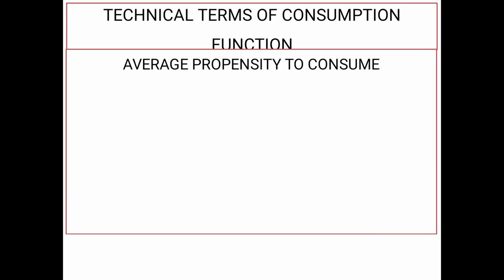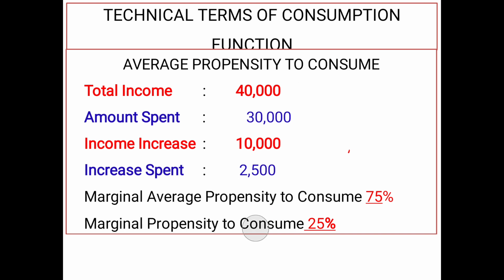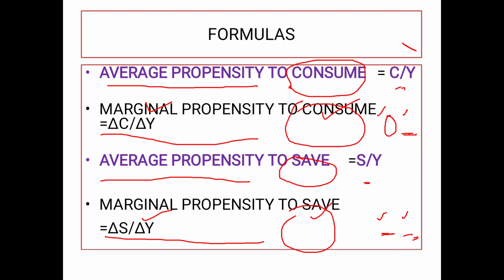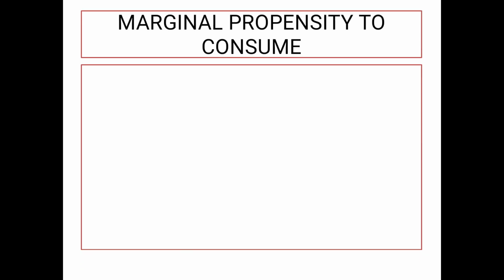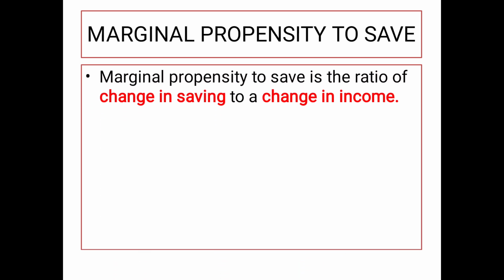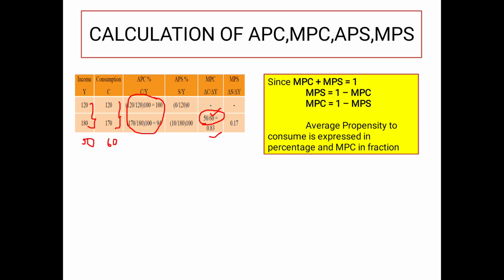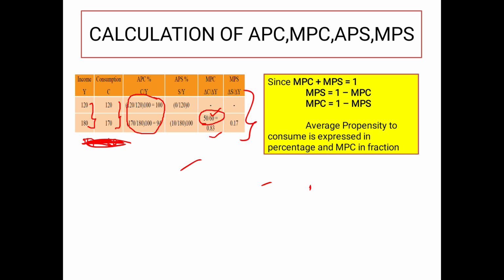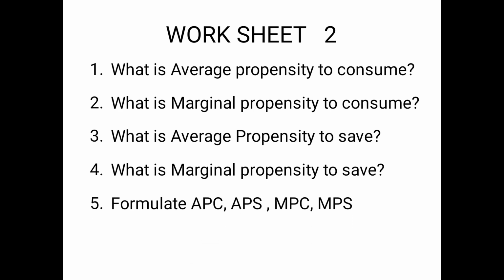12th economics samacheer L.no.4 consumption and investment function (4.2.2)